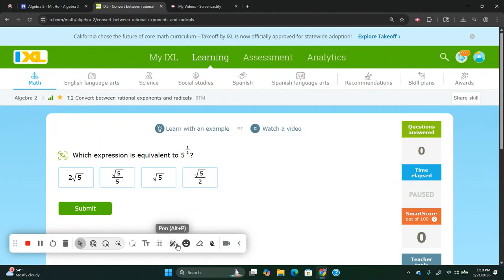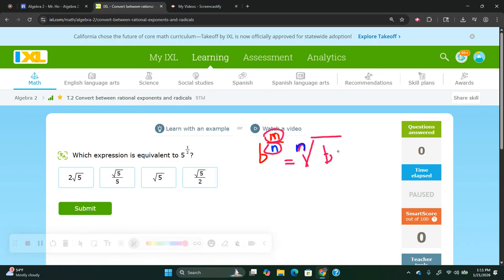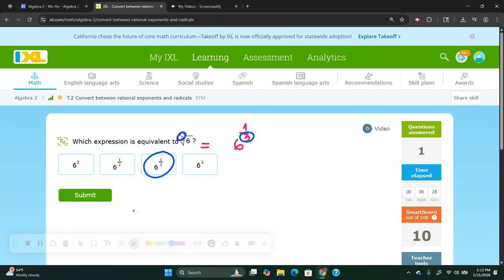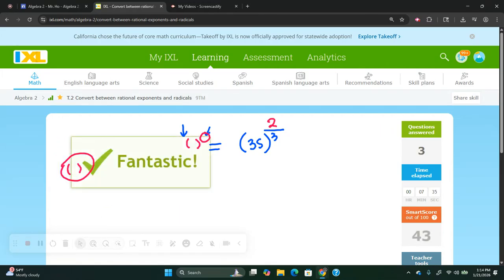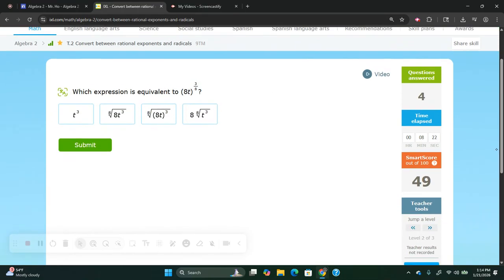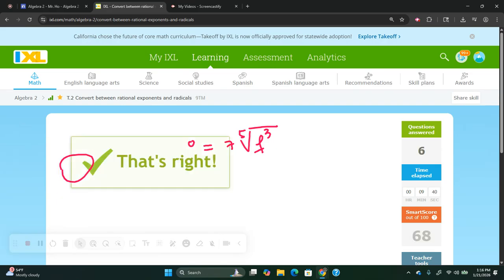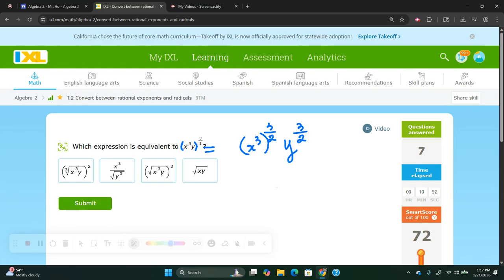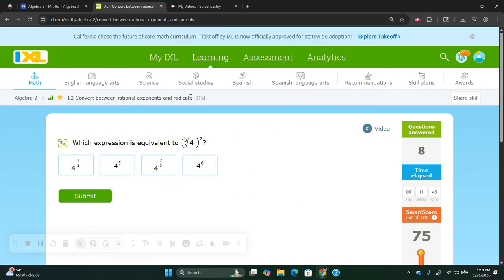T2: Convert between Rational Exponents and Radicals